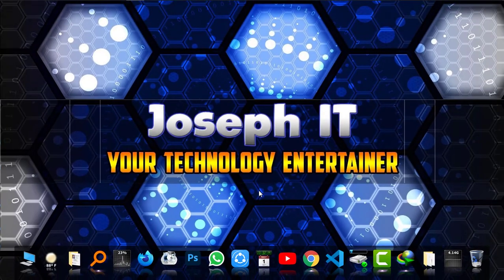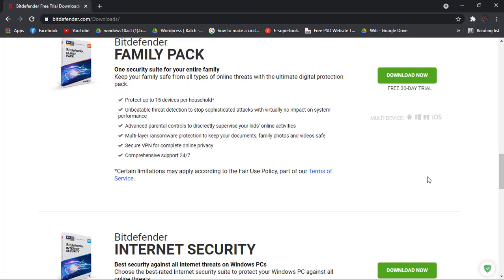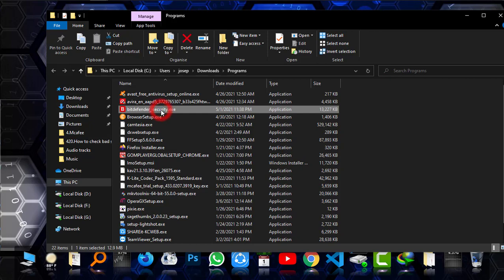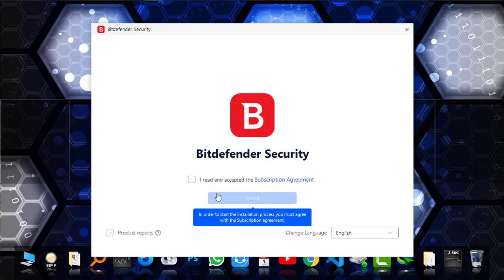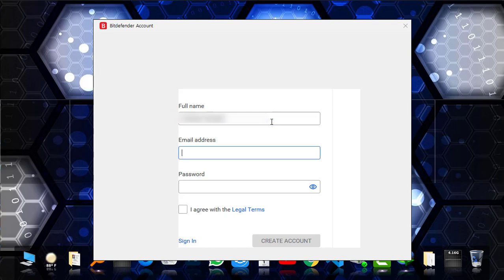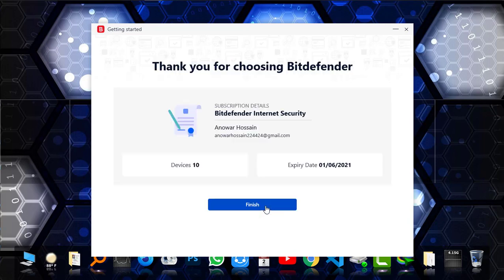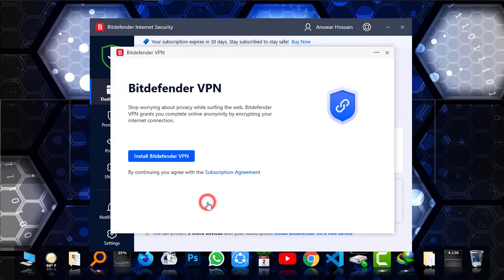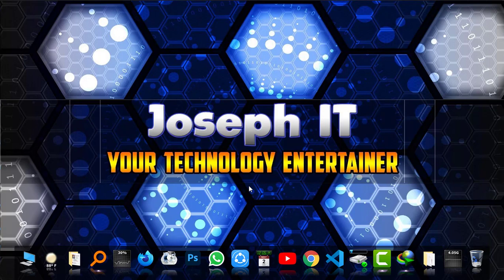Bitdefender Trial version - Bitdefender review of Trial Version & Installation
This video of Joseph IT will show you the way to find Bitdefender trial version and also will give you a short bitdefender review of trial version & installation guideline!

Among the Antiviruses in the world, Bitdefender is mostly known for its performance online as well as offline! The trial version of bitdefender make the users possible to watch its performance demo as well as to try its working manner!

The trial version of this antivirus is not that easy to get but in this video tutorial of Joseph IT, I tried to show how to get the trial version of Bitdefender and Bitdefender review as well!
To know is there a free version of bitdefender or not you can surely check the video from the very first till end attentively and get the desired version of this antivirus you want!
The process shown to get the Bitdefender trial version download is made easier with this video and Bitdefender internet security is chosen for demo purposes!

So to gain 30 days trial of Bitdefender antivirus you can watch this video and the antivirus trial with the videos of Joseph IT is always fun and watch worthy!